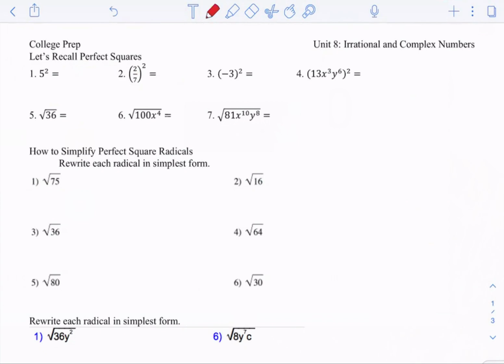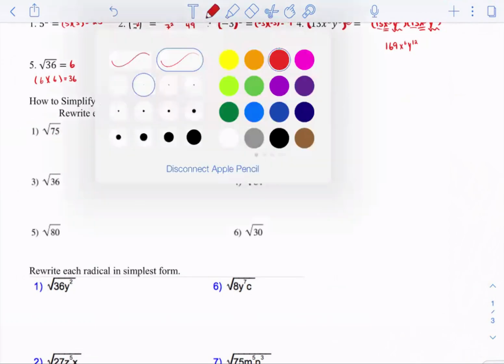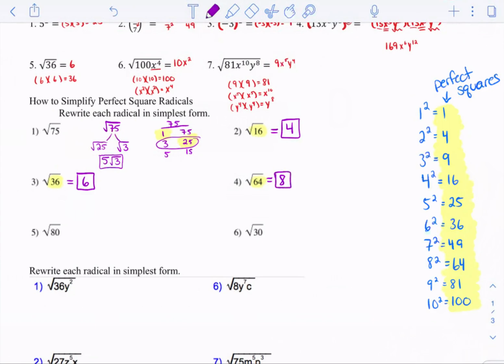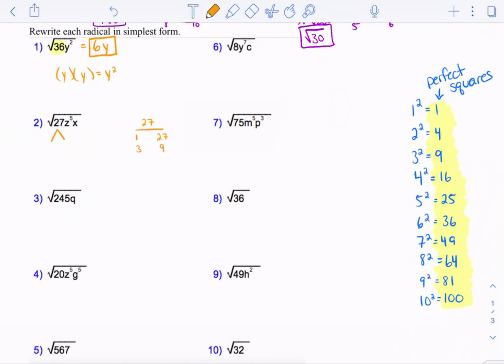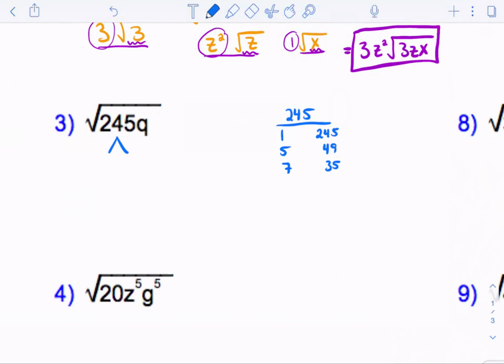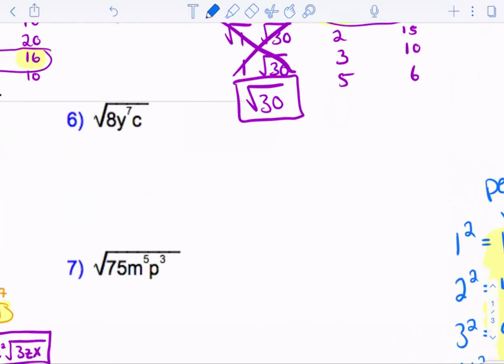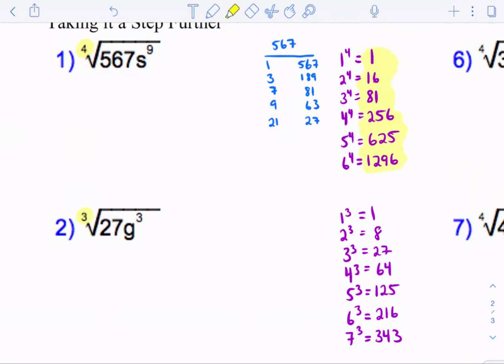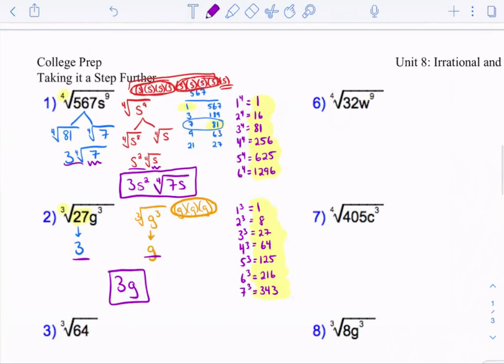Adv College Prep Algebra: Simplifying Radicals